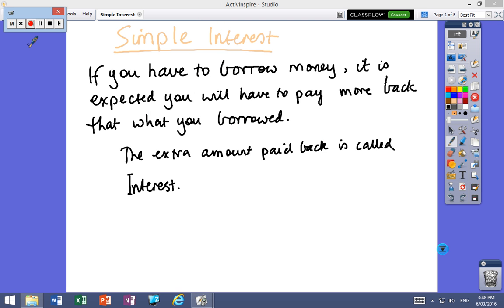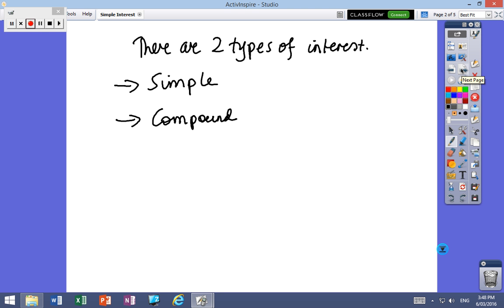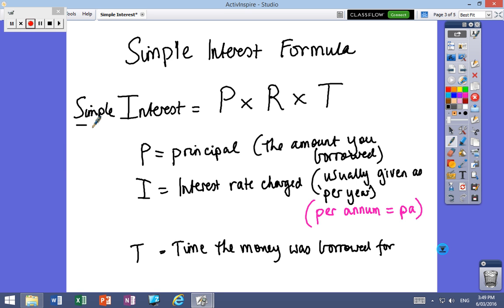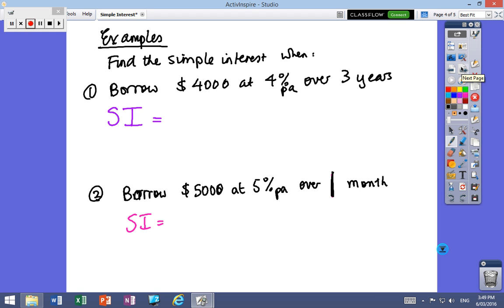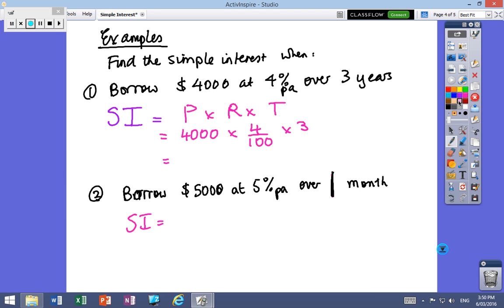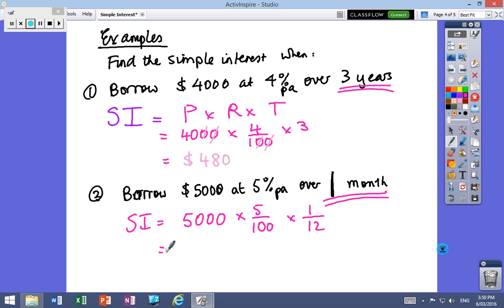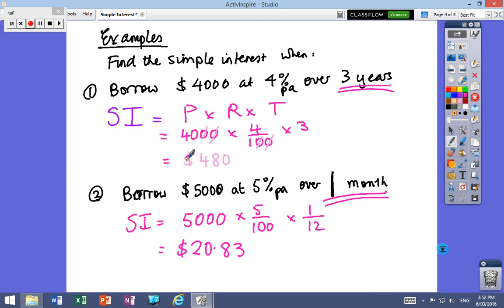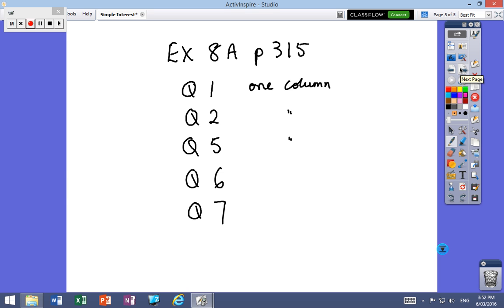Simple Interest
Year 10: Simple Interest